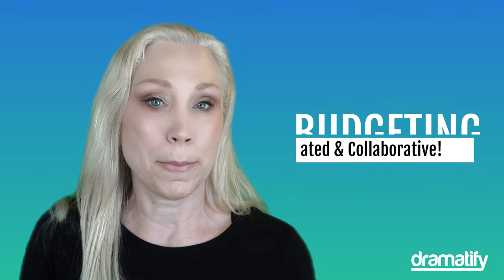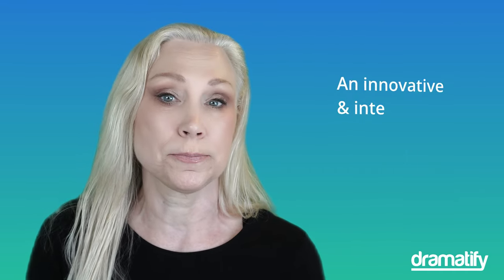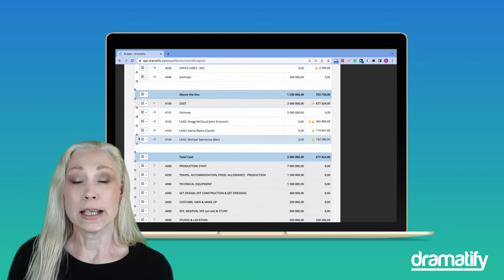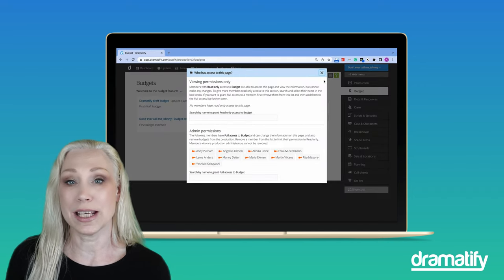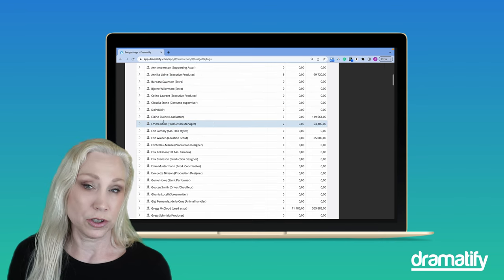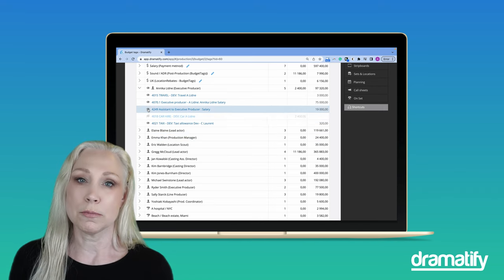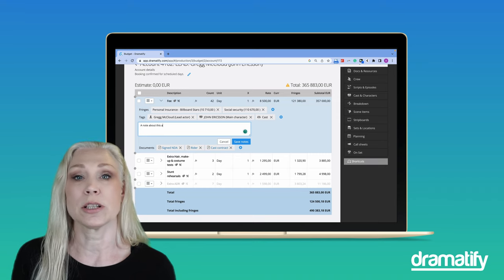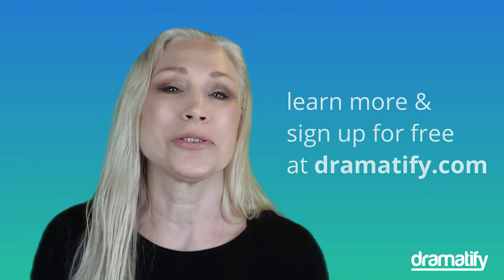New cloud production budgeting for film & TV Pros!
Welcome to Dramatify Budgeting, the game-changing film production budgeting solution in the cloud, designed specifically for film and TV professionals!
Say goodbye to outdated, time-consuming budgeting programs. With Dramatify Budgeting, you'll save time, money, and resources while gaining complete control over your budgets.
Our user-friendly platform, packed with innovative features like tags, automatic listings, and collaboration tools, makes budgeting a breeze. Whether you're working on a film, TV series, or branded content, Dramatify Budgeting is here to simplify your budgeting process.
Join us now and experience the future of production budgeting!